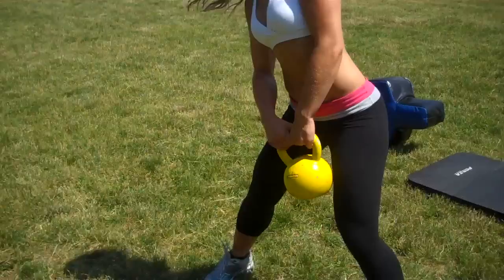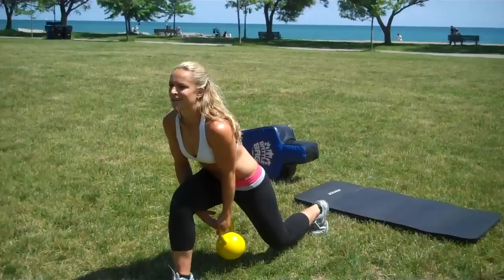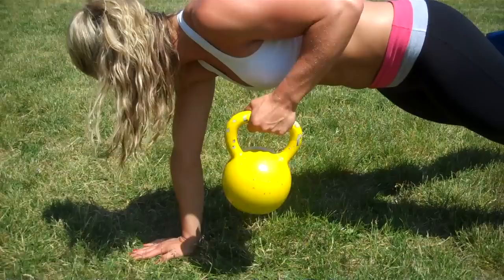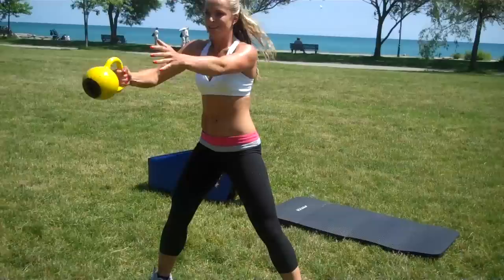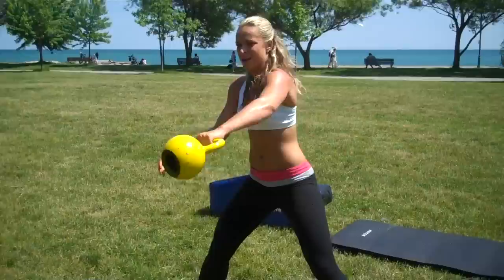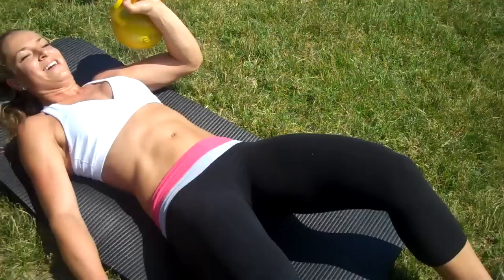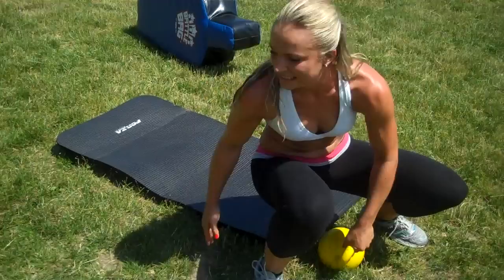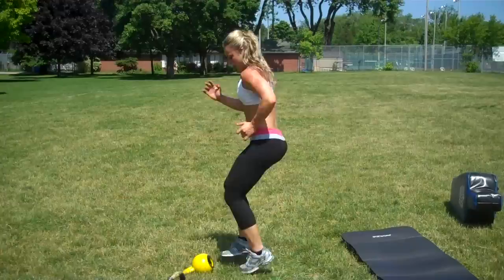Original Kettlebell Total Body Workout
Kettlebell Total Body Workout - See Our Complete Kettlebell Workout Programs For Women and Men

DM Ryan to Schedule a Live One-On-One Coaching Call via ZOOM with Ryan Shanahan or Sgt Shanahan  Instagram @coachryan44